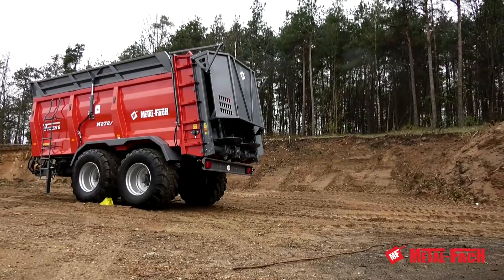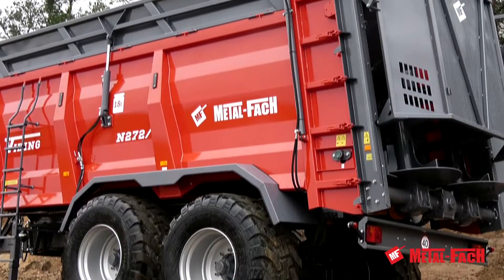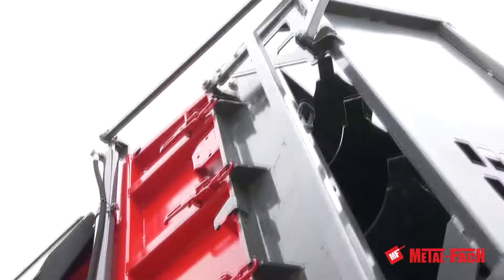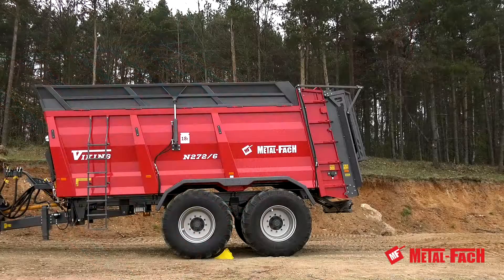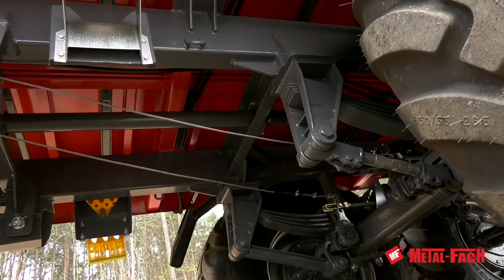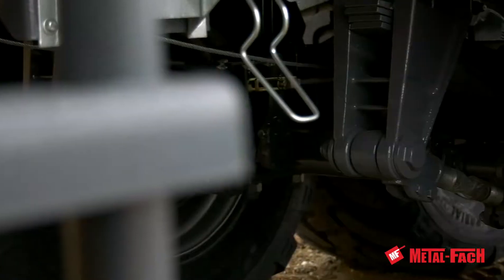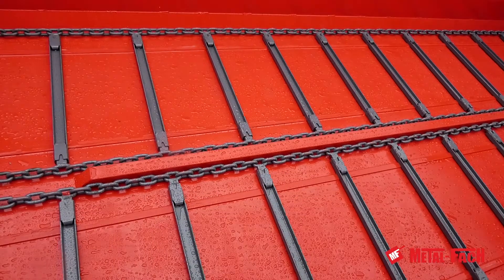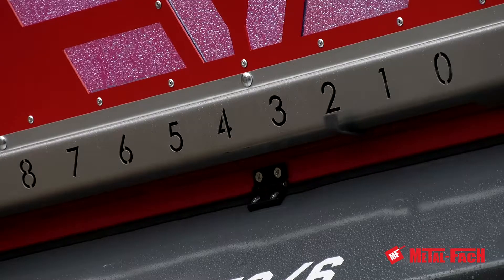Metal-Fach Manure spreader N272/6 Viking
SMOOTH RUNNING: The machine has a tandem chassis with parabolic suspension springs.
ALL-ROUNDER: The special adapter facilitates spreading various grades of manure, peat or compost The spreader is efficient, durable and safe.
EFFICIENT: Features vertical forward-leaning two-cylinder adapter. The machine features screwed-on replaceable rotor teeth made of high-grade steel.
AND SAFE: Features a manual parking brake, a two-way pneumatic road brake (optionally upgraded to a hydraulic braking system), mudguards, road lamps and wheel chocks, for improved safety of operation